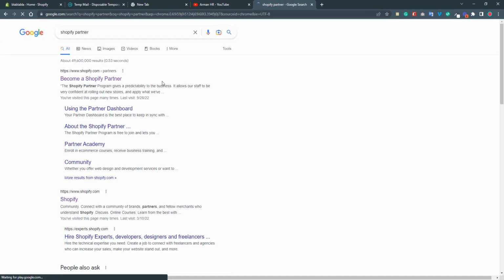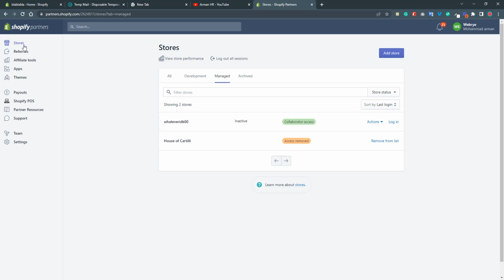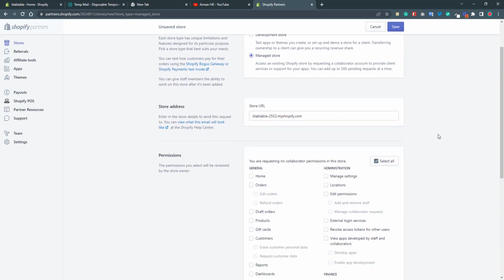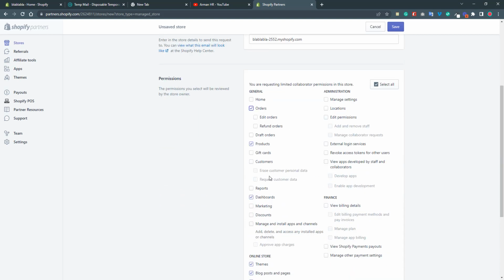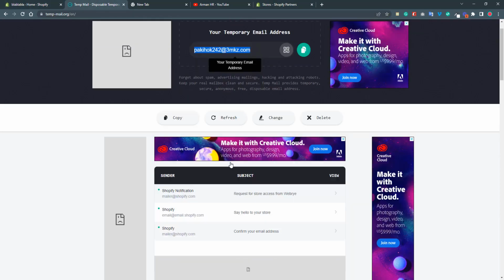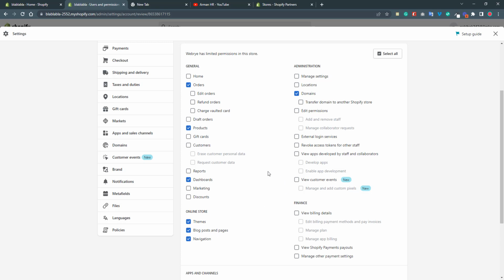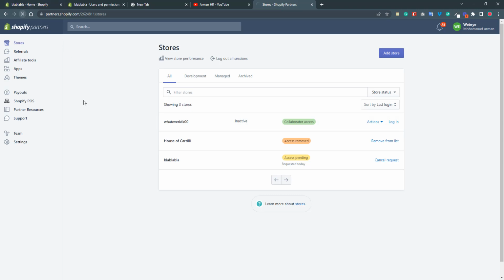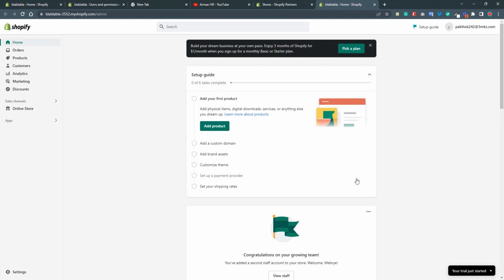How Does Shopify Collaboration Request Work?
In this video, I have discussed every step of the Shopify collaborator request so that you can easily understand how to work with Shopify collaboration request?